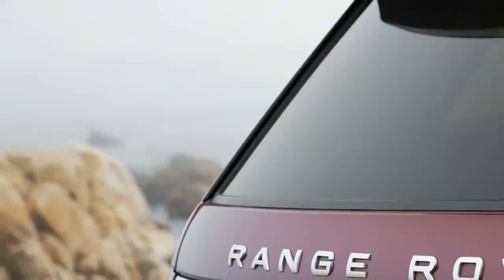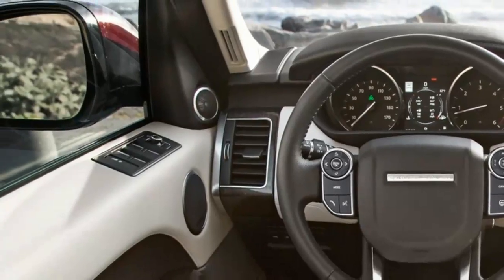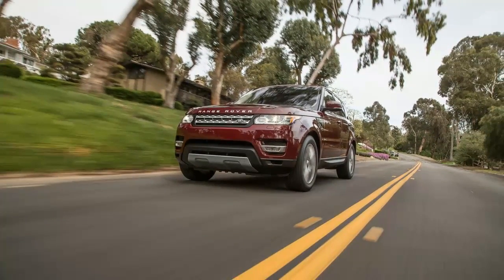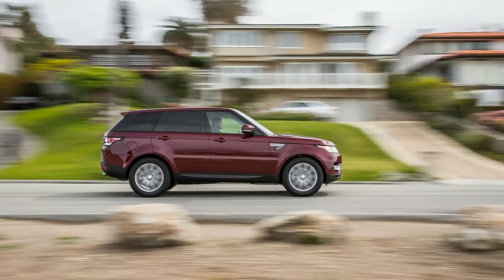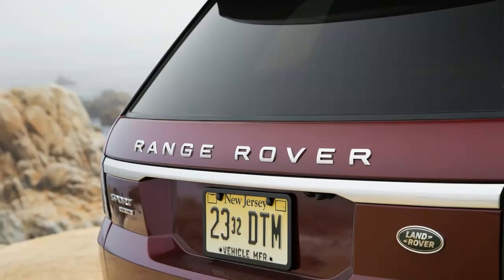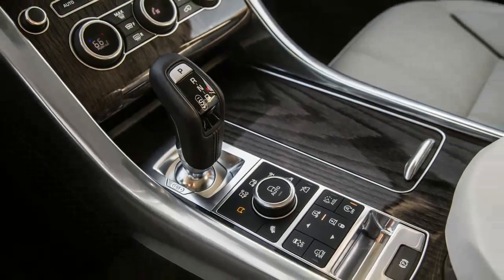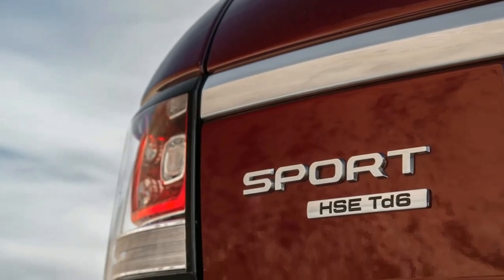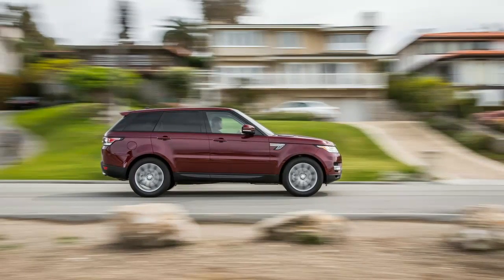2016 LAND ROVER RANGE ROVER SPORT TD6 MYSTERY FUEL LEAK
2016 LAND ROVER RANGE ROVER SPORT TD6 MYSTERY FUEL LEAK
A few days after getting the Range Rover returned from having its 16,000-mile service completed, I walked out to find my parking spot covered with diesel fuel. A quick look under the car discovered a small but steady drip of fuel. It had soaked the ground and saturated the inner fenderwell material. Thinking I could discover the source of the leak, I opened the hood to find a couple of oil-soaked shop rags that had been left down in the engine bay from the previous week’s service. Time to call the dealer.
Unsure of the issue, my local Land Rover dealer decided the safest bet was to have the Range Rover towed in for service. Excellent. I wasn’t pressed for time, and this would give me a chance to experience Land Rover’s complimentary roadside assistance, which covers all vehicles under warranty. A quick call to the hotline and a tow truck was on its way. Arrival time? Ninety minutes? I realize free is a really good deal, but an hour and a half is a long time to wait. Luckily, I was home, so waiting 90 minutes wasn’t going to be an issue, but if I was on the side of the road, I probably would be upset. Ninety minutes came and went and still no tow truck. Another call to the hotline informed me that it would be another 45 minutes, so I gave the key to my wife and took an Uber to the dealer to pick up a loaner to head into the office. Hours passed, the sun set, and finally, six and a half hours after first calling roadside assistance, the tow truck arrived to bring the car to the dealer.
So what was the source of the mystery fuel leak? Part of the 16,000-mile service involves replacing the fuel filter, which caused a failure in the fuel-filter seal, allowing fuel to seep out. What caused the oil-soaked rags to be left in the engine bay? The answer to that wasn’t relayed to me and was laughed off by the service representative.
Since the return trip to the service department, the Rover has been flawless. While I was out of town, a co-worker had a small run-in with a pole at a very busy gas station, but luckily the damage was minor. I continue to enjoy every day I spend behind the wheel.